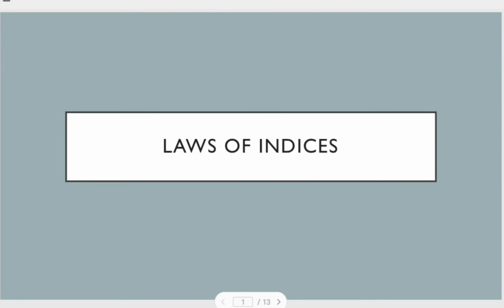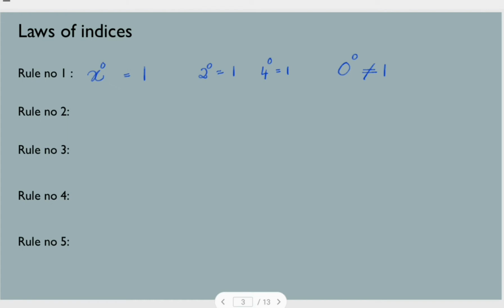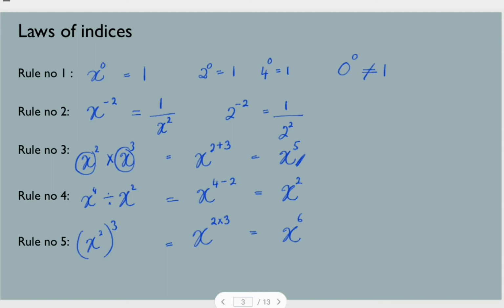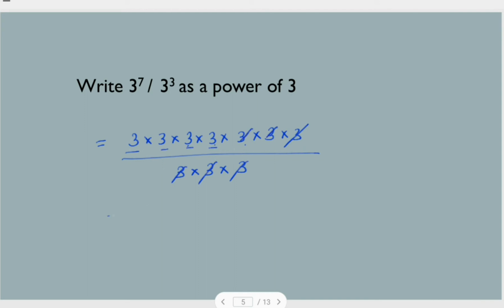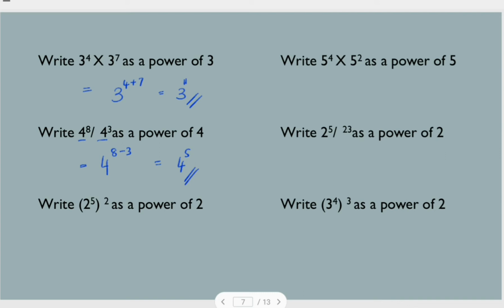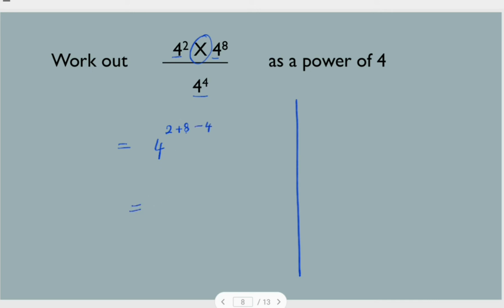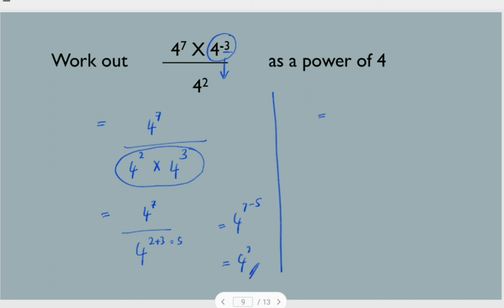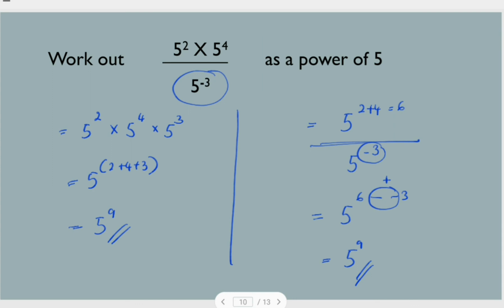laws of indices part 1 | IGCSE Mathematics